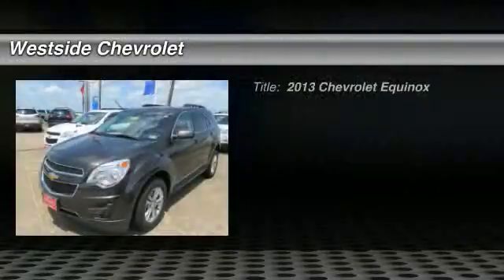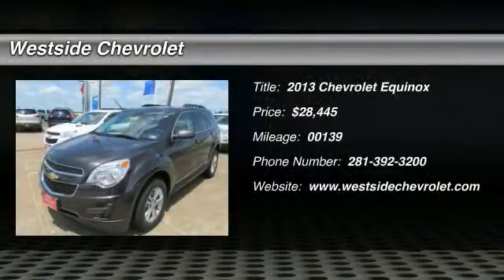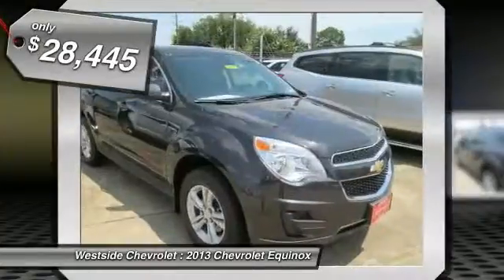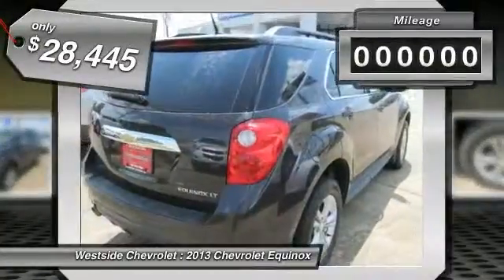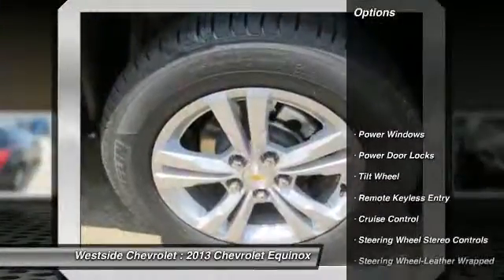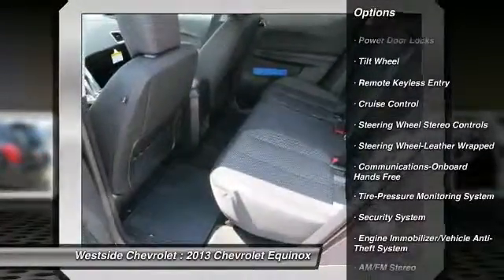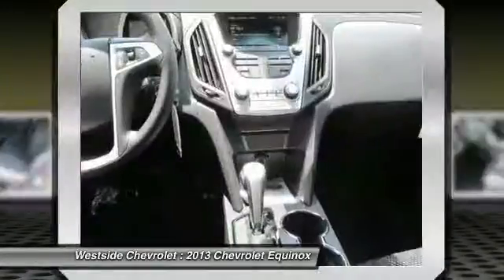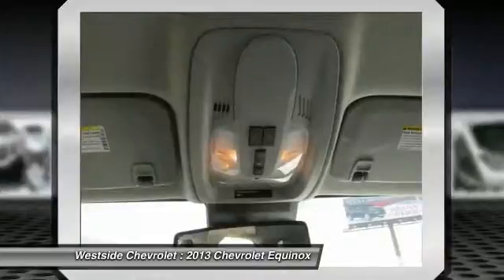2013 Chevrolet Equinox Katy Texas 30211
2013 Chevrolet Equinox

Westside Chevrolet
23001 Katy Freeway

TUNGSTEN METALLIC exterior and JET BLACK interior, LT trim. FUEL EFFICIENT 32 MPG Hwy/22 MPG City! Satellite Radio, iPod/MP3 Input, Flex Fuel, Alloy Wheels, LT PREFERRED EQUIPMENT GROUP , DRIVER CONVENIENCE PACKAGE , Back-Up Camera KEY FEATURES INCLUDE: Heated Mirrors, Back-Up Camera, Flex Fuel, Satellite Radio, iPod/MP3 Input MP3 Player, Privacy Glass, Keyless Entry, Steering Wheel Controls, Child Safety Locks. OPTION PACKAGES: DRIVER CONVENIENCE PACKAGE includes (BTV) remote vehicle starter system and (AE8) 8-way power front seat adjuster, LT PREFERRED EQUIPMENT GROUP Includes Standard Equipment. LT with TUNGSTEN METALLIC exterior and JET BLACK interior features a 4 Cylinder Engine with 182 HP at 6700 RPM*. EXPERTS ARE SAYING: Great Gas Mileage: 32 MPG Hwy. We are dedicated to giving our customers the best internet buying experience possible. See Dealer for details. 0% Financing available with approve credit. Horsepower calculations based on trim engine configuration. Fuel economy calculations based on original manufacturer data for trim engine configuration. Please confirm the accuracy of the included equipment by calling us prior to purchase.